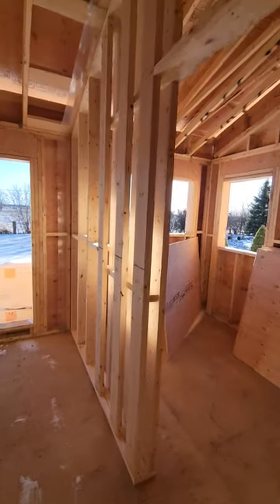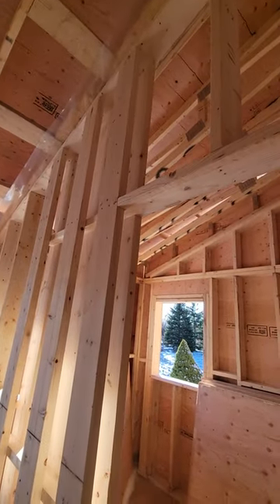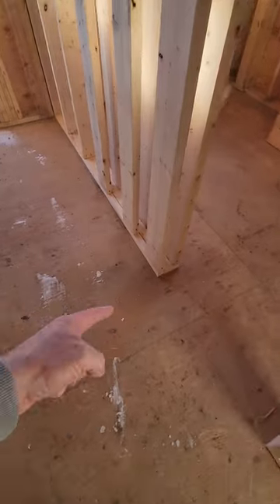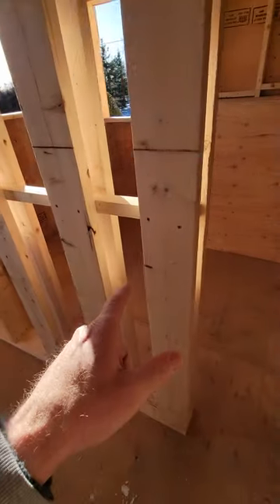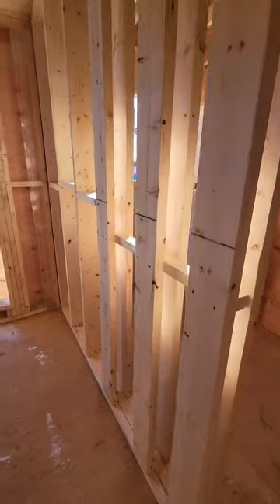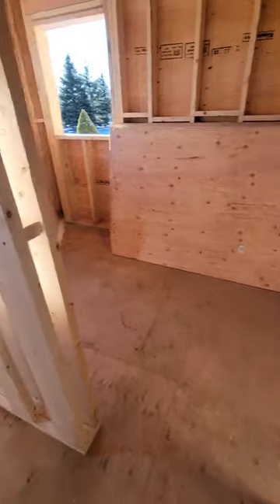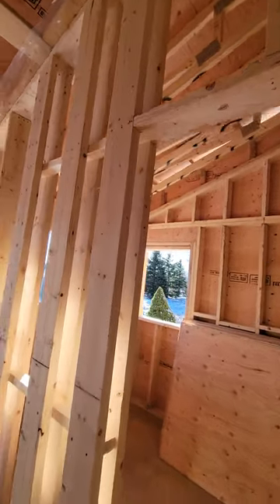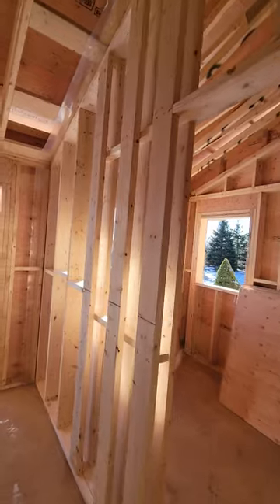How to frame a pocket door!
This video talks about how to frame a pocket door and a few tips to remember.
Pocket door hardware kit
Pocket door hardware and framing kit (this is an alternative way to do it)